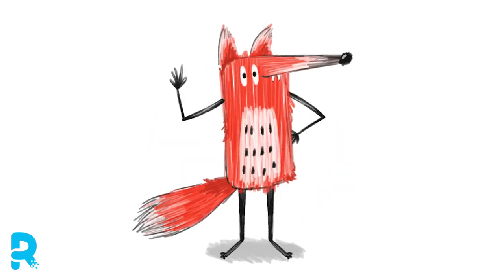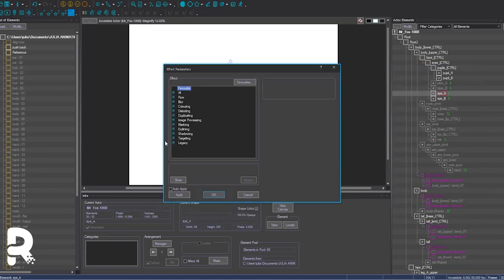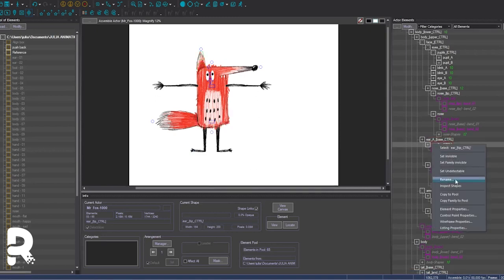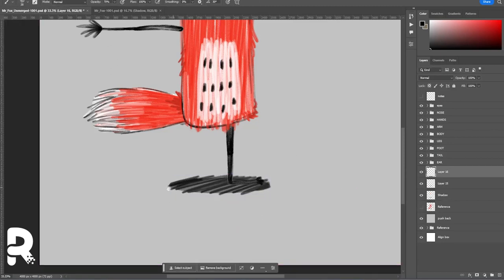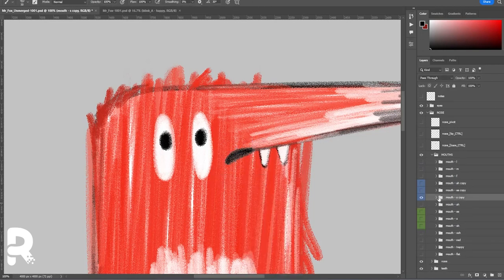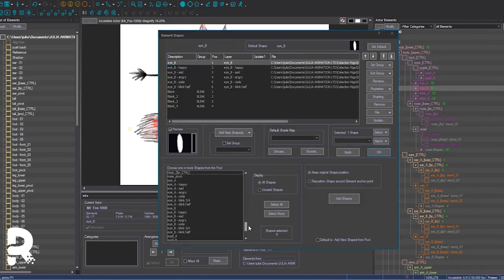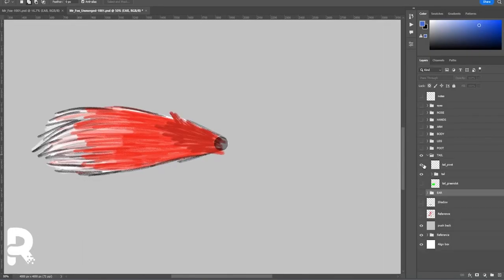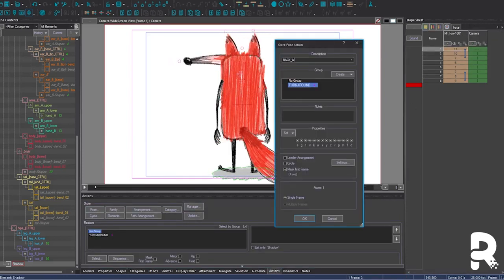Mr Fox Rig - CelAction2D Behind-the-Scenes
Thanks to Luke Sault for his beautiful design and walk cycle animation.
Thanks to Mat Dame for his wonderful colour coding system.

Music is by C.K. Martin, licensed through Artlist.

☆ If you’ve enjoyed this video check out the finished rig